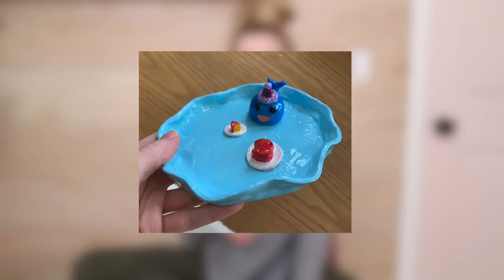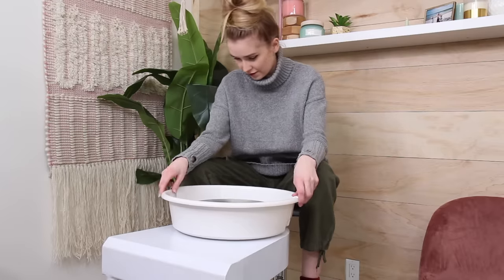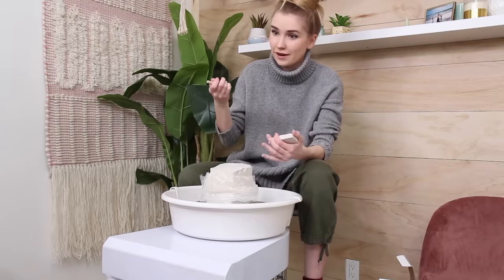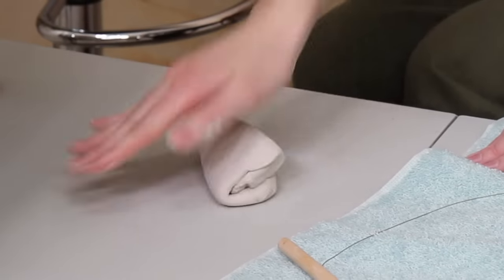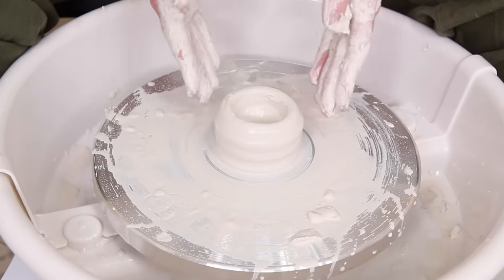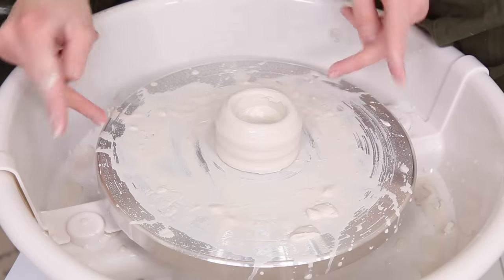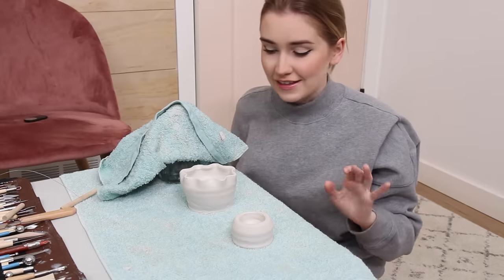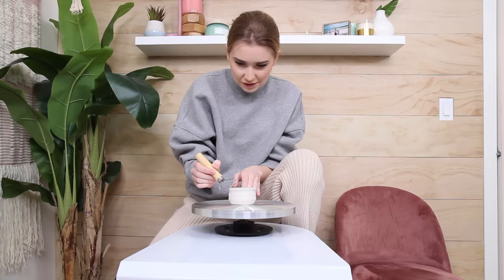Making Ceramics At Home !! *tutorial from a beginner* :) learn with me !!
Today we are making pottery !!

If You Want, My Other Socials :)